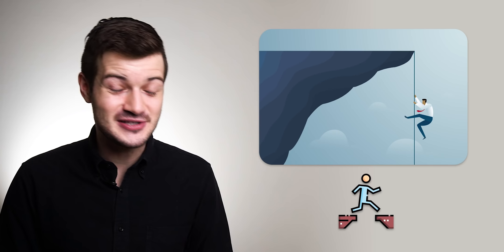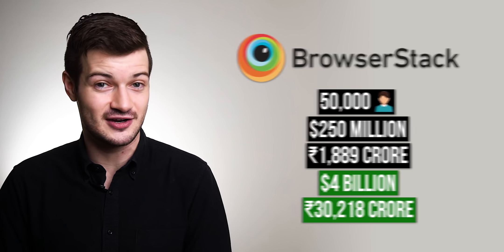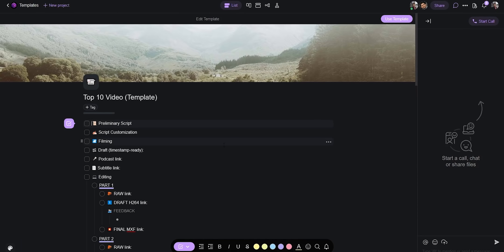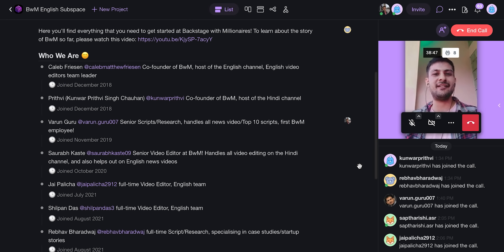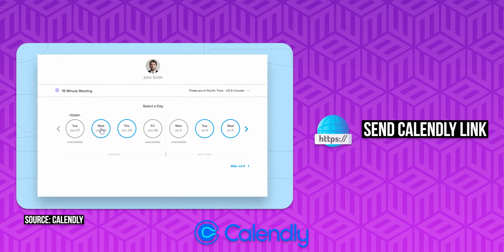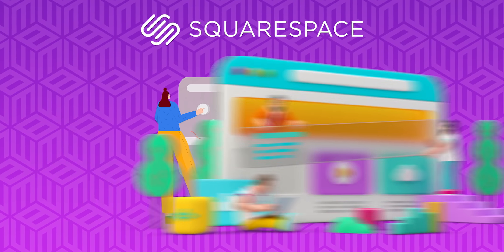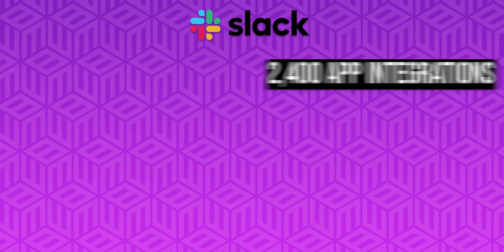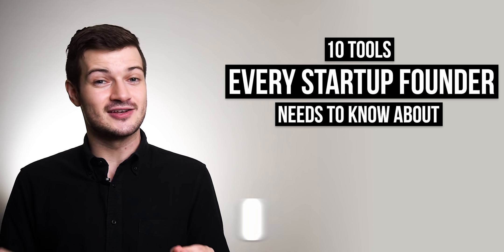10 Tools That Every Startup Founder Needs to Know About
In today’s video, we take a look at 10 tools that every startup founder needs to know about while building their business.

00:00 Introduction
01:34 BrowserStack
02:27 Taskade
08:10 Chargebee
08:53 Calendly
09:35 Dyte
10:29 Darwinbox
11:23 Square Space
12:16 MailChimp
13:13 Slack
14:13 Canva

BrowserStack: BrowserStack is a cloud-based app and website testing platform that it enables you to test your website or app on more than 3,000 physical desktop browsers, operating systems, and mobile devices via the cloud, so that you can make sure your platform is functioning smoothly for all of your users. BrowserStack is currently being used by more than 50,000 customers across the world.

Taskade: Taskade is a real-time organization and collaboration platform for remote teams that essentially provides a unified workspace where you can communicate with your team, collaborate, and coordinate on projects. Taskade is minimalistic, simple, and intuitive - you can jump in and start getting things done faster and smarter, right away.

Chargebee: Chargebee is a SaaS-based subscription and billing management tool that helps SaaSpreneurs to create customised subscription plans based on the size of their customer-base, and also takes care of international payments for them too, through partnerships with payment gateways in various countries.

Calendly: Calendly is super useful if you’re someone who has a lot of meetings or appointments. All you have to do is sync your Google calendar with Calendly so that it can access your schedule, set the days and times of the week you’re available for meetings, and you’re done. When someone wants to meet with you, you just send them your Calendly link, and they can pick the time that works best for them.

Dyte: Dyte is an Indian audio & video software development kit provider. Basically, what Dyte allows you to do is create branded, customised live video and audio for your startup, and if you’re building an app or a website that relies on live video and audio streaming in some way, you basically have three options: you can build your own platform from scratch which would be very expensive and time-consuming, you can redirect the user to another platform or service like Zoom or Google Meet, our you can use Dyte, which can be integrated into your product or service in just 15 minutes.

Darwinbox: Darwinbox is an all-in-one HR management software that takes care of everything from hiring and recruitment to onboarding to performance management to managing their payroll. It gives you a complete overview of your organisation’s workforce and solutions to track and manage everything from their salaries to giving timely feedbacks to evaluating their progress and performance.

Square Space: Square Space is a website builder platform that offers a no-code solution where you can pick from thousands of website templates, and then use the platform’s in-built customisation tools to make the website fit your startup. Square Space also has integrations with hundreds of different platforms to set up things like payments, marketing tools, schedule appointments, and social media integrations.

MailChimp: MailChimp is an all-in-one email marketing tool that lets you create your own automated email campaigns from a single platform. They’ve got hundreds of email templates for things like a newsletter sign up, a website sign up, sending a discount code to a customer on their birthday, or reminding them to buy an item that they left in their cart but didn’t purchase.

Slack: Slack is an all-in-one business communications app that facilitates the setup of multiple communications channels for different teams across a startup or large company. You could have a marketing channel, a sales channel, a product development channel, all under the roof of one organisation, which means that teams can focus on having the conversations that matter within their department, but if they need to collaborate with other departments or drop into a channel to see what’s going on, they can do that.

Canva: Canva is a graphic design app for people who aren’t great at using professional designing tools like Adobe Illustrator or Adobe Photoshop. By using Canva, anyone can design stuff using their thousands of templates without hiring professional graphic designers.

Follow Backstage with Millionaires to remain updated with our latest developments.